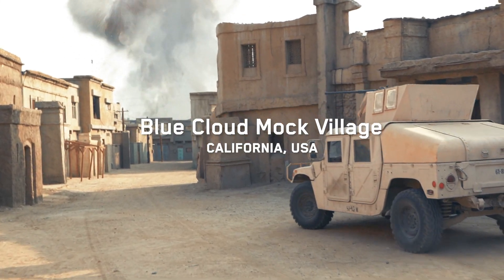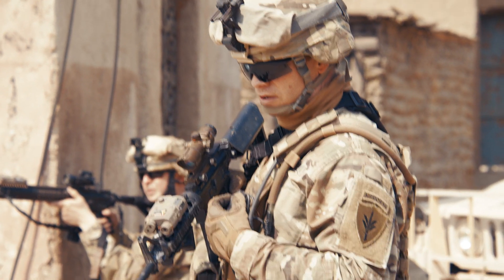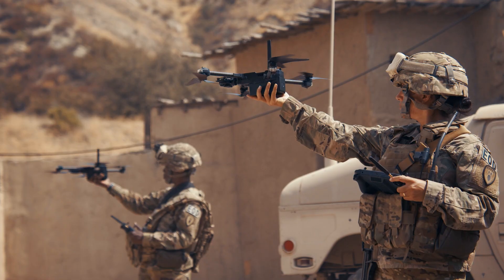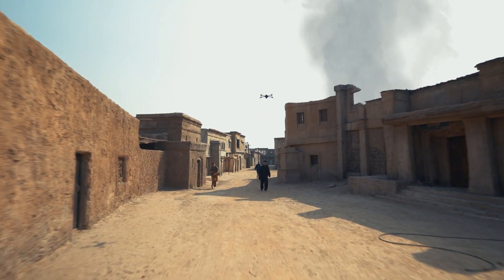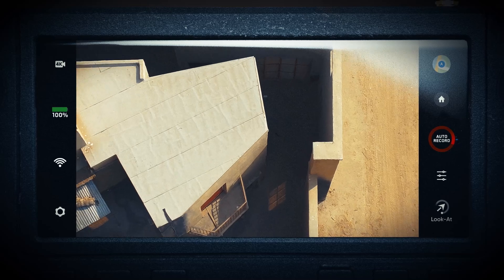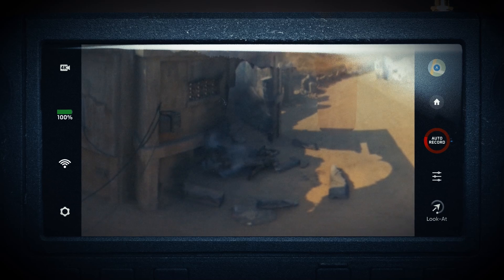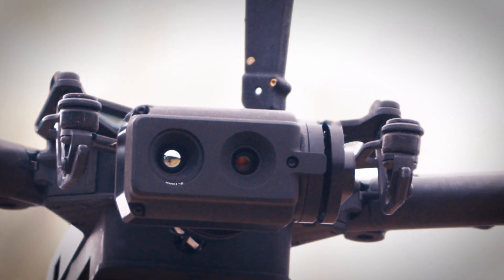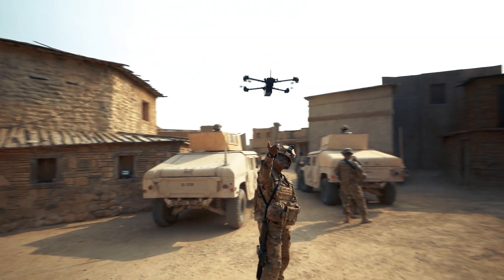The Blast - X2D Ready for Duty, Episode 1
In this first episode, an Explosive Ordnance Disposal (EOD) team uses Skydio X2D to assess the risk, survey the damage, secure the area, and search for survivors of a vehicle borne improvised explosive device (VBIED). With Skydio’s AI-based obstacle avoidance reducing the cognitive load on the pilot, the team is able to fly confidently at low altitude and between obstacles to detect any oncoming threats.
When dedicated manned ISR support is unavailable, having a portable vertical take off and landing X2D that can be deployed in seconds and easy to fly is invaluable to obtain real time situational awareness. During the chaos of conflict, the team depends on AI-powered drones to reduce risk to force and ensure mission success.